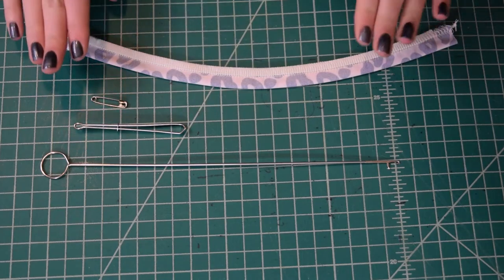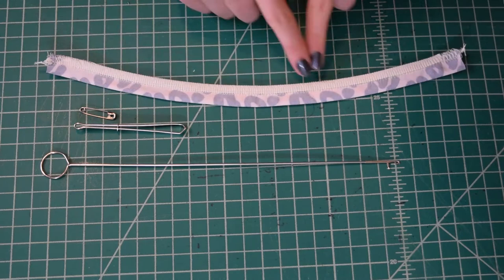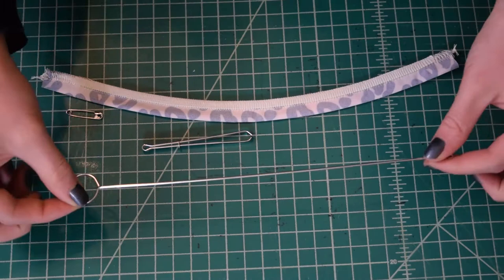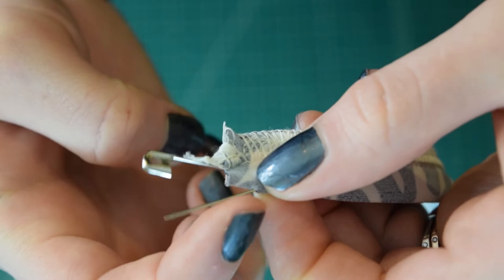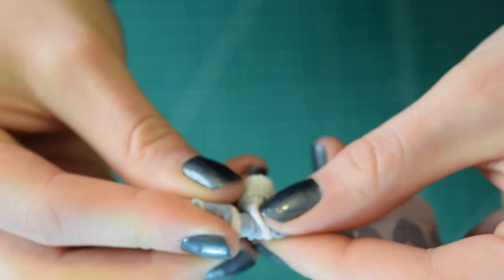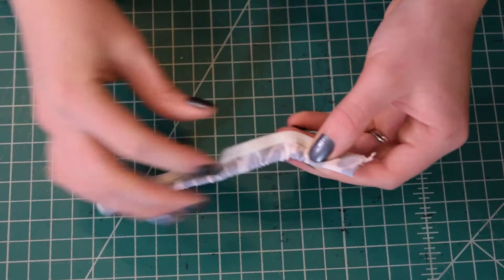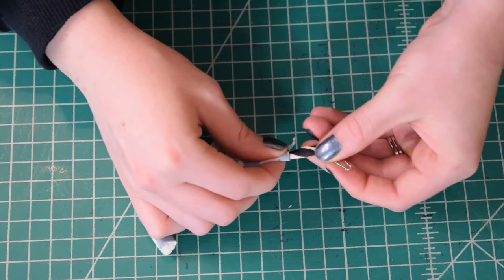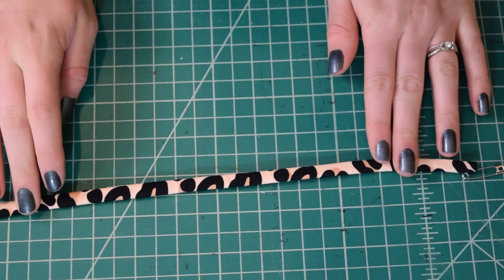How to Turn Thin Fabric Tubes with a Safety Pin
If you don't have a loop turner or a bodkin - you can just use a safety pin to turn your fabric tubes right sides out. This method works for any fabric tube that is large enough to fit a safety pin - use it to make straps for swimwear, tank tops, and lace-up details.